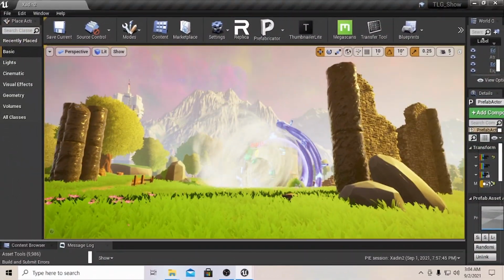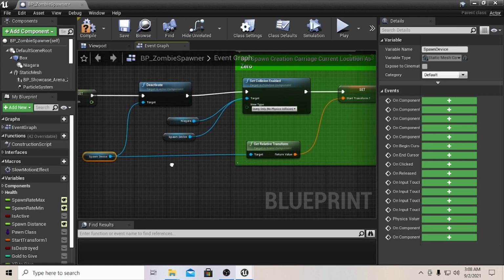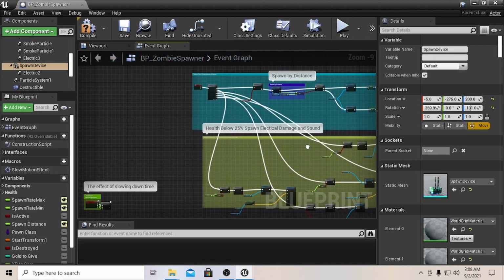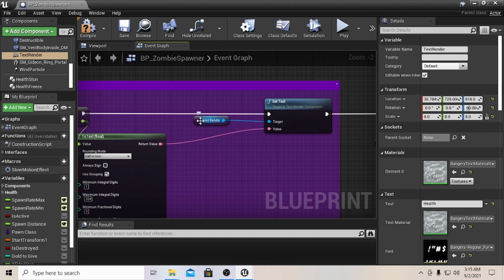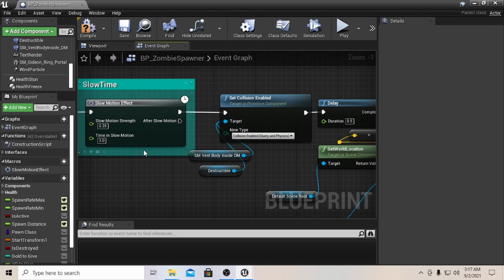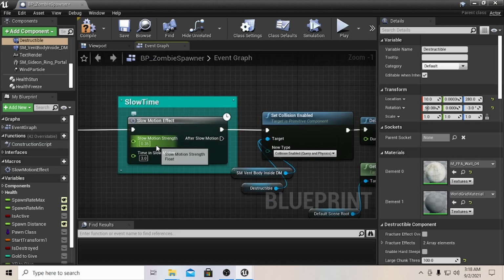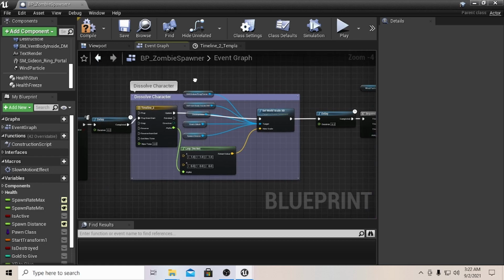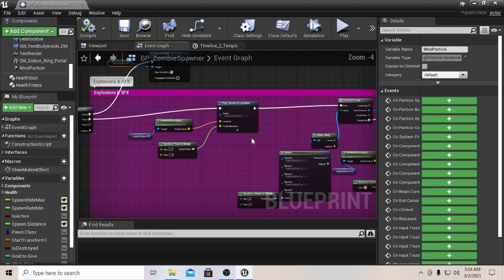TLG Spawn System Tutorial Pt2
This is the latest update to one of my future Enemy Spawn Systems. Added the ability to destroy spawn units and damage shows over time! Also Figured a method to destroy Destructible Meshes without force! This saves a lot of FPS without having to pre-record the destruction of meshes and cut them into the scene. I will cover as much as I ,briefly, can keeping this video short is difficult.